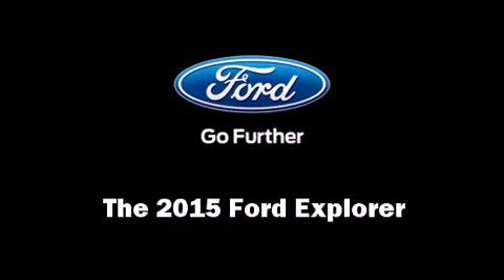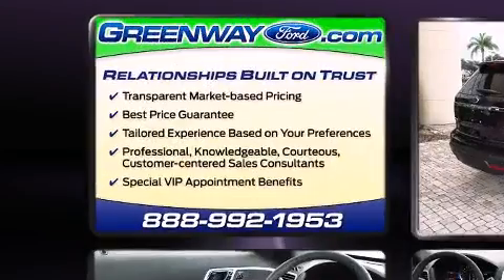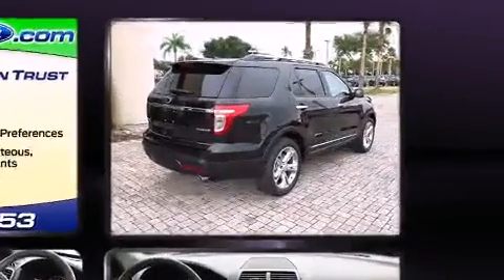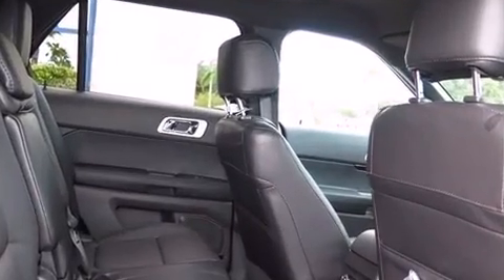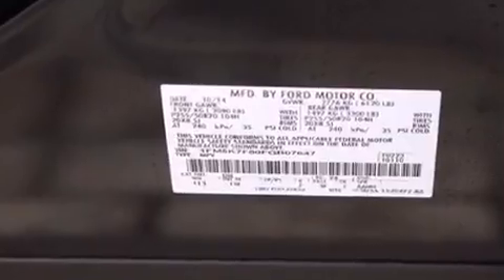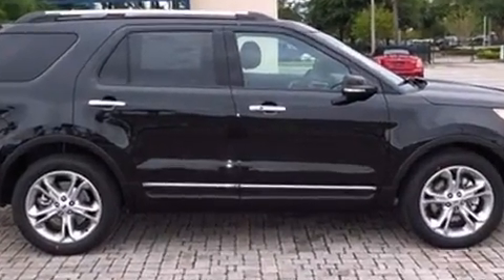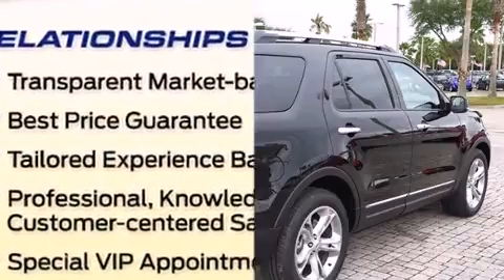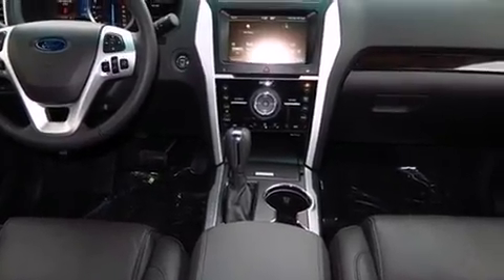2015 Ford Explorer Limited in Orlando, FL 32817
Greenway Ford
9001 East Colonial Dr

Step into the 2015 Ford Explorer. Smooth gearshifts are achieved thanks to the 3.5 liter 6 cylinder engine, and for added security, dynamic Stability Control supplements the drivetrain. Ford infused the interior with top shelf amenities, such as: leather upholstery, a built-in garage door transmitter, a trip computer, heated front and rear seats, power door mirrors, adjustable pedals, and power seats. Third row seats provide an even greater maximum passenger capacity. Audio features include a CD player with MP3 capability, steering wheel mounted audio controls, and 12 speakers, providing excellent sound throughout the cabin. Ford ensures the safety and security of its passengers with equipment such as: dual front impact airbags with occupant sensing airbag, head curtain airbags, traction control, brake assist, a security system, and 4 wheel disc brakes with ABS. Our team is professional, and we offer a no-pressure environment. We'd be happy to answer any questions that you may have. We are here to help you.